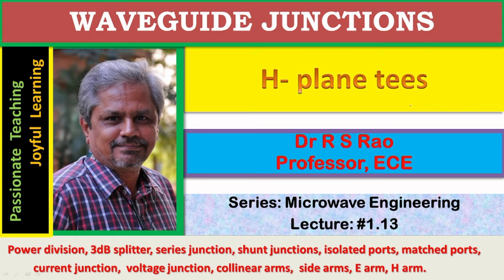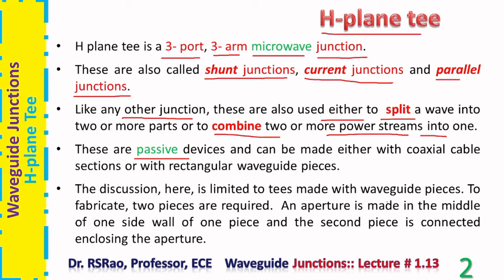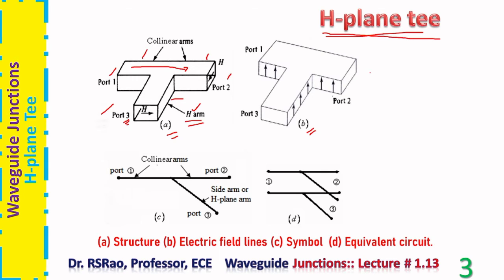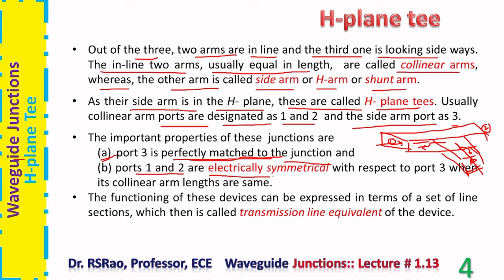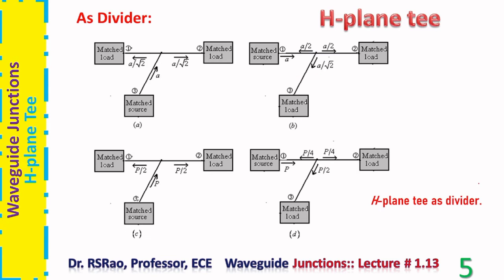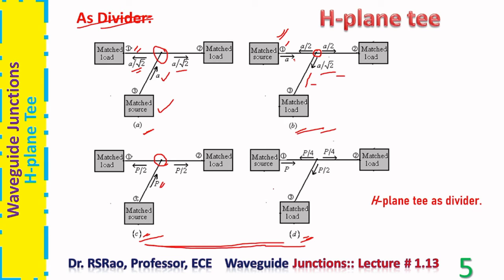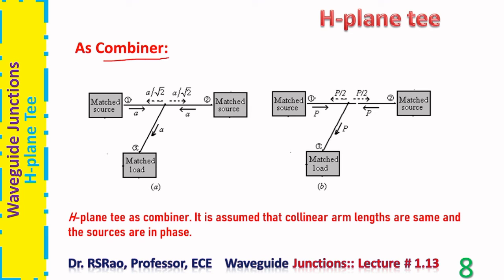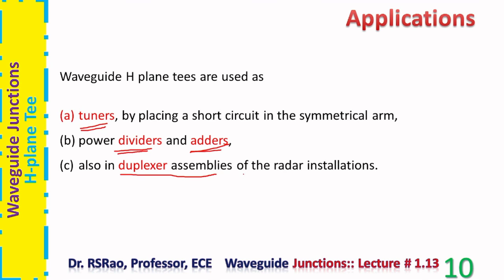MWE.1.13. H-plane Tees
In this video, the functioning, structural features and fields inside a waveguide H-plane Tee are explained.